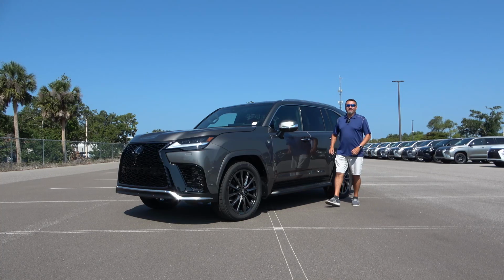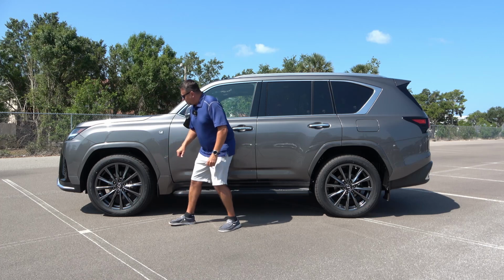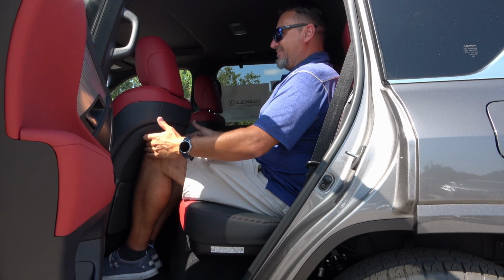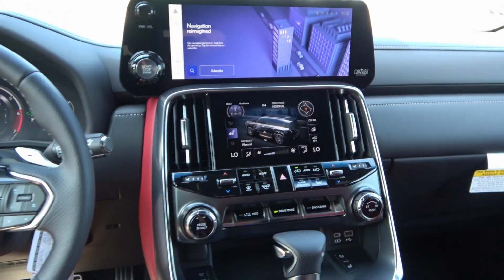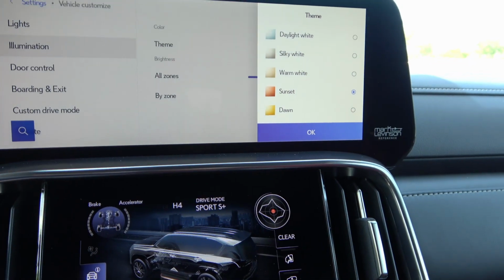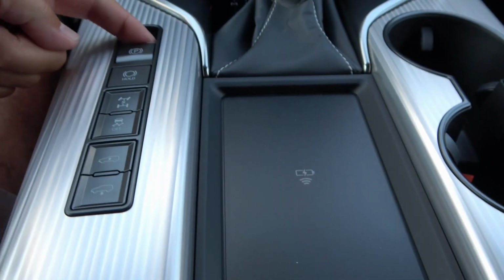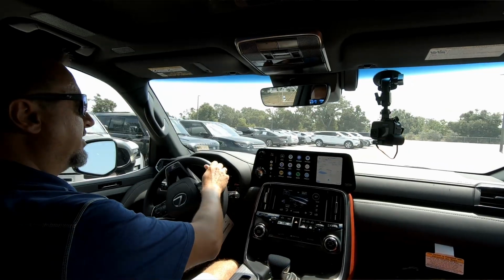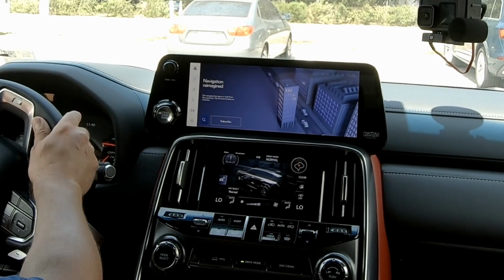Is the 2023 Lexus LX600 the best large luxury SUV? Detailed review and test drive.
In today’s video I am exploring this brand new 2023 Lexus LX600. Huge thanks to Lexus of Sarasota for providing the vehicle.
The lx tested was the F Sport Handling trim with the base MSRP of $103,525.00 and the following options:
Active Height Control                                                                $1300
Mark Levinson 25- speaker stereo                                           $2660
Premium Paint Charge                                                             $595
All Weather Floor Protection                                                     $390
Carpet Cargo mat/Cargo Net/ Key Glove/Wheel locks            $375

Destination and handling                                                          $1345